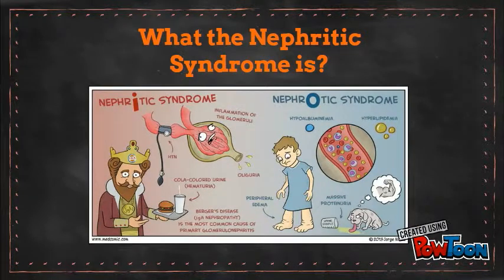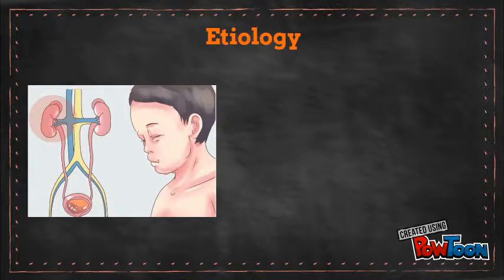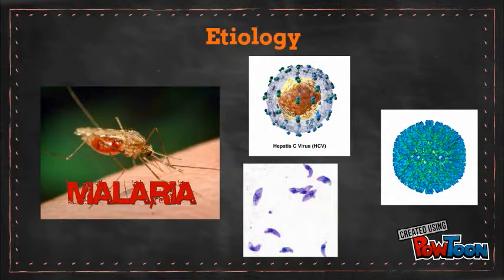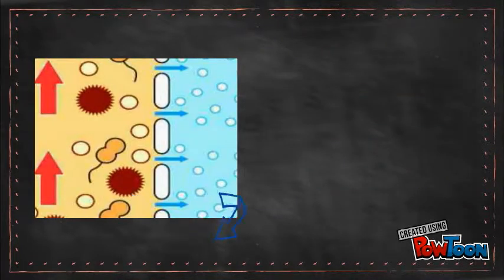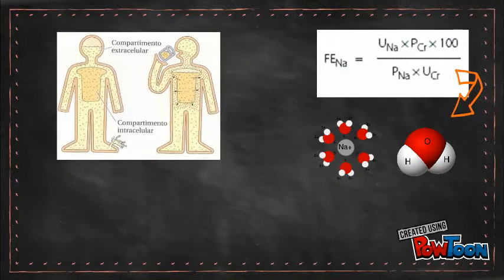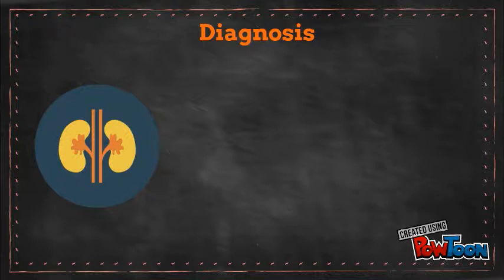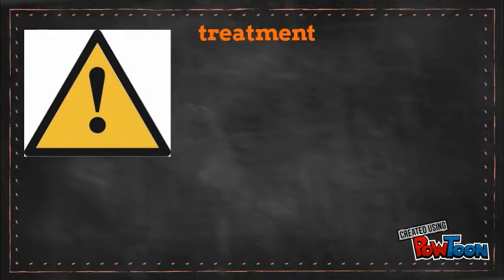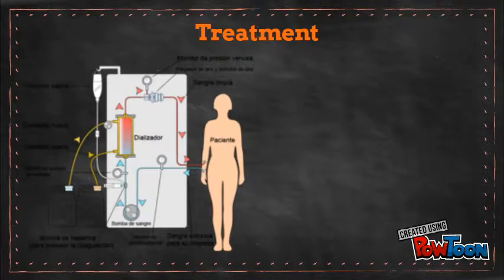Nephritic syndrome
Una tarea :D-- Created using PowToon -- Free sign up -- Create animated videos and animated presentations for free.  PowToon is a free tool that allows you to develop cool animated clips and animated presentations for your website, office meeting, sales pitch, nonprofit fundraiser, product launch, video resume, or anything else you could use an animated explainer video. PowToon's animation templates help you create animated presentations and animated explainer videos from scratch.  Anyone can produce awesome animations quickly with PowToon, without the cost or hassle other professional animation services require.